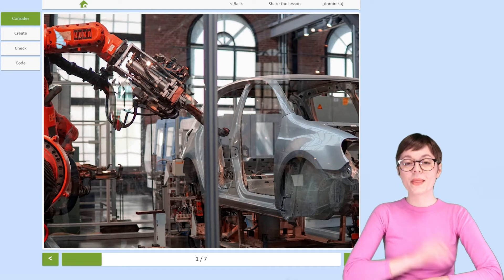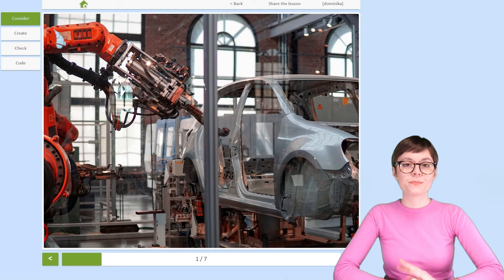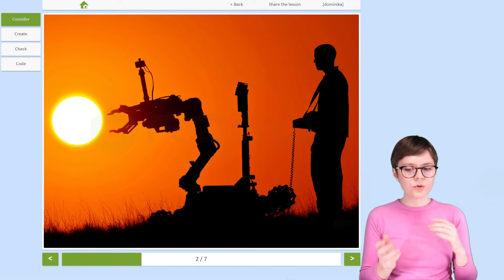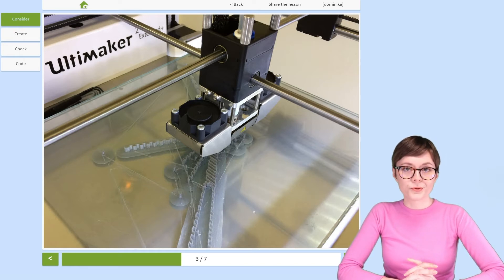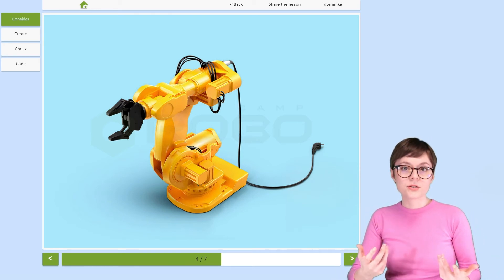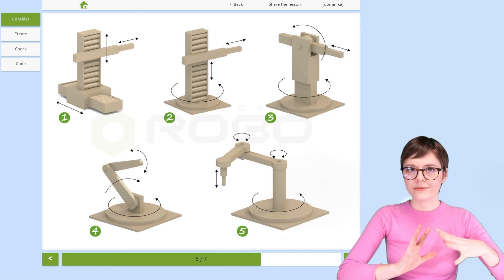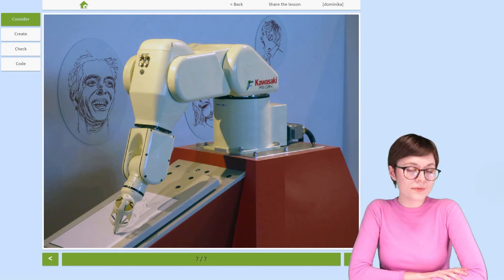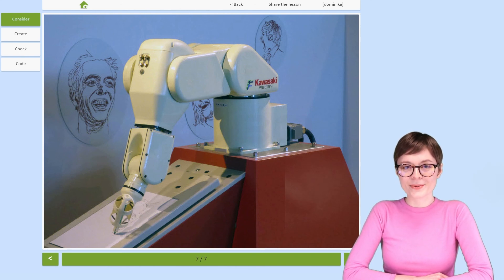Lesson: Manipulator with LEGO SPIKE Prime Part 1 - Consider the context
On this online robotics lesson, you will build and program the Manipulator robot according to RoboCamp® lesson plan created for LEGO® SPIKE Prime.

Manipulator is a friendly robot designed by RoboCamp team, which turns kids into young constructors and programmers of industry-grade robots. Working (and playing!) with this model gives you the opportunity to learn how to detect surrounding objects by using the ultrasound distance sensor and how to precisely control the motors.

You teach with LEGO® SPIKE Prime and need some advice?

📋 Complete the survey to receive a quote from RoboCamp. It takes less than 5 minutes!